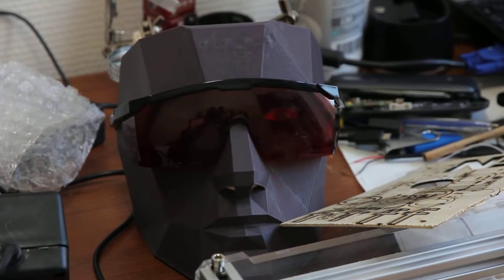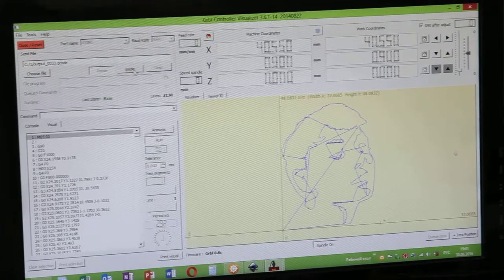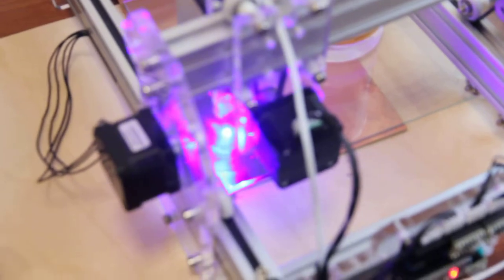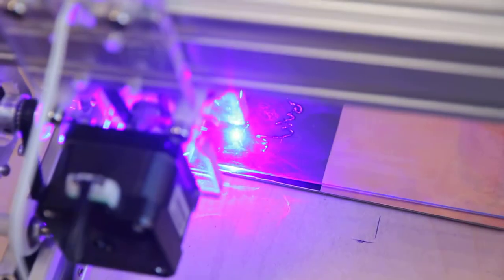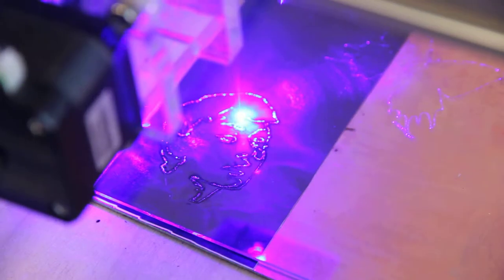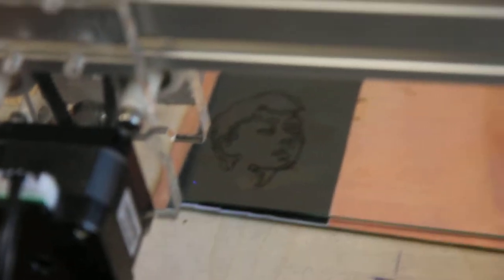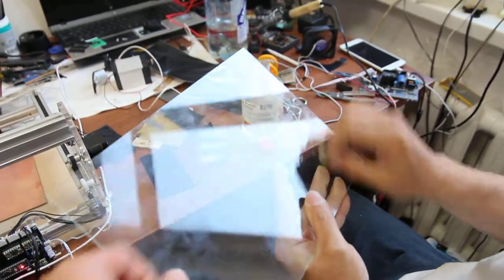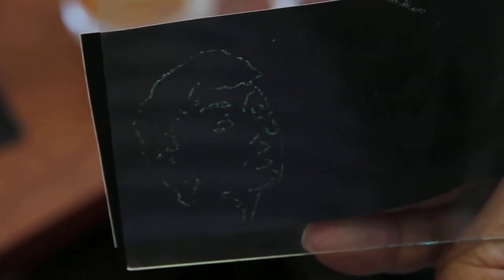Nice laser engraving on glass. Make nice pictures with an Endurance diode lasers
Lifehack of how to make a nice laser engrainvg on a piece of glass